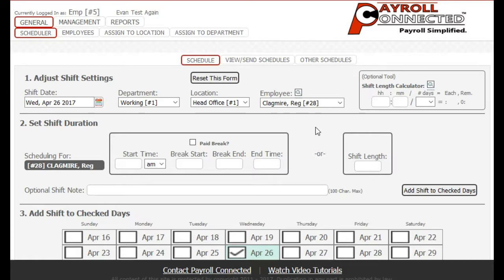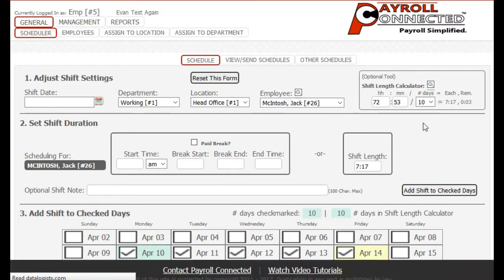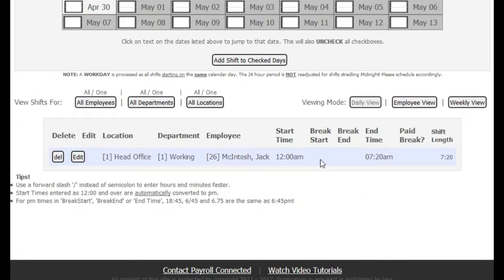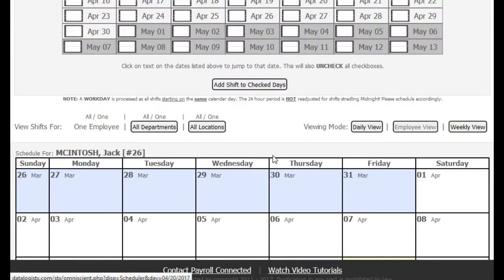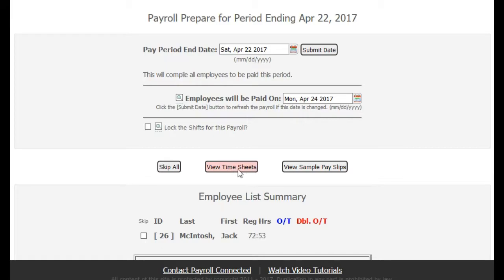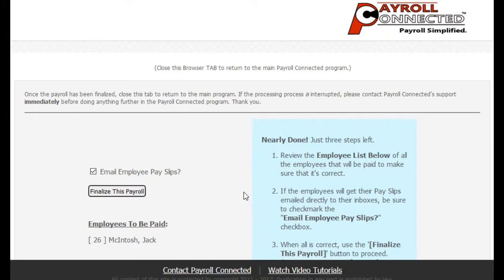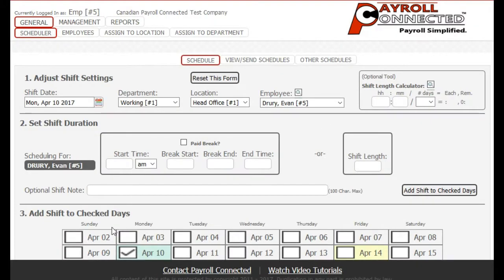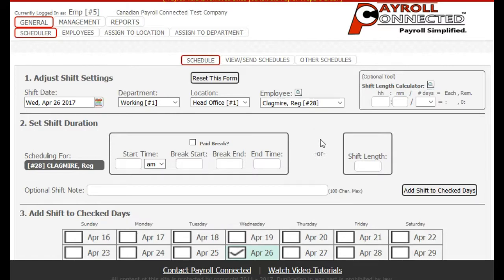Scheduling Option 3 with Payroll Connected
A quick overview on how to enter schedules by using the total number of hours worked in an entire pay period. This is a great tool to use to tell employees how long their shifts are going to be, ahead of the work being performed.